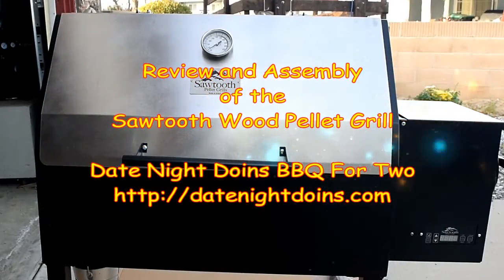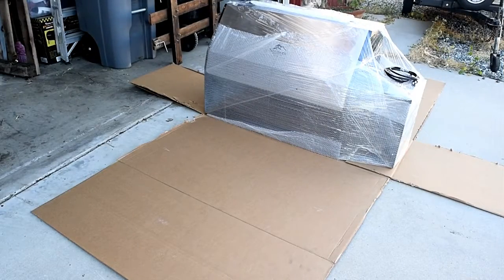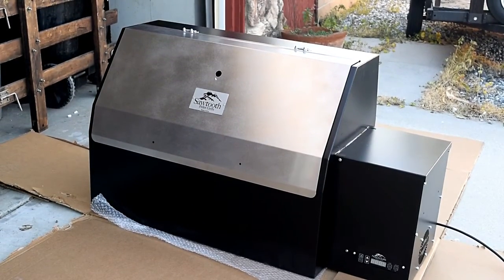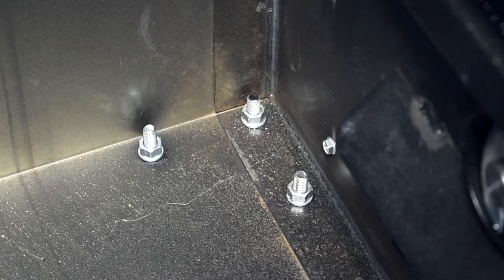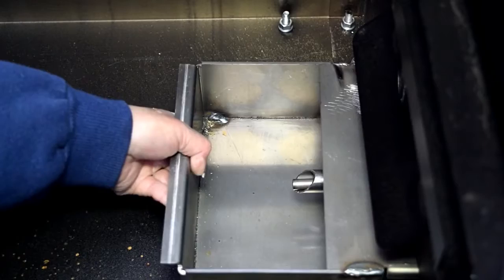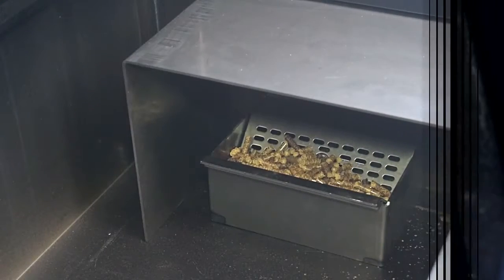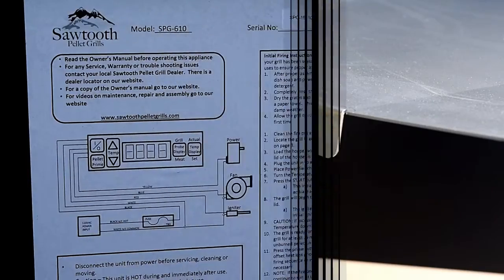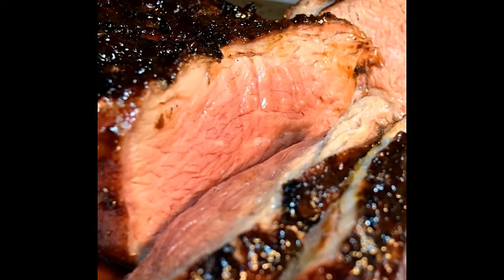Review and Assembly of the Sawtooth Wood Pellet Grill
We just received our new SPG 610 Sawtooth Wood Pellet Grill, let’s check it out. As we were unpacking it we got to look it over very well.
We are not going to get into the specs, the gauge of the metal or any of the sales stuff. We want to talk smoking, grilling and BBQ. That is what we are looking at.
The first thing we notice is its size. The SPG 610 is big and heavy, it’s a tank. It’ very well made. A lot of thought went into the packing. Everything was wrapped and packed into the body of the grill.
It took us about 45 minutes to assemble as we took our time and looked everything over. Being older we can’t lift the grill out of the box so we just cut the sides away and rolled it over to install the legs. To Easy and that is the hard part.
The Sawtooth Grill is made by a small shop in Boise, Idaho. I would say that they do a 1st class job.
Now to the meat and potatoes. We have cooked on it 3 times. The grill comes right up to temperature and holds it. I have done “Hot & Fast” and “Low & Slow” and it performs like a champ!!!
So we would say that the Sawtooth Wood Pellet Grill is a Very Nice Pellet Grill…